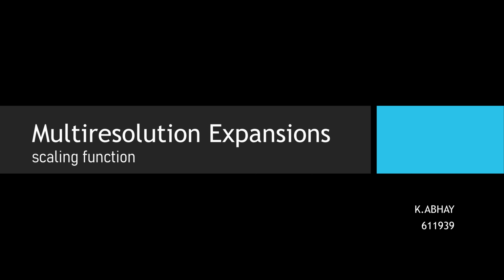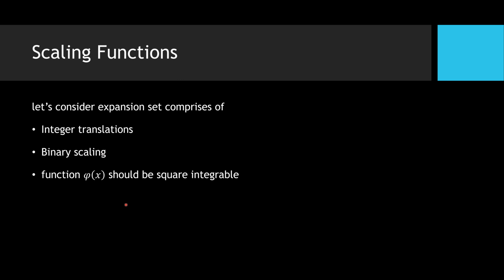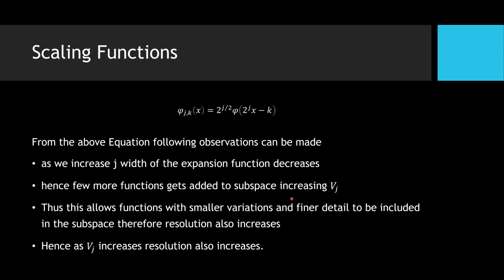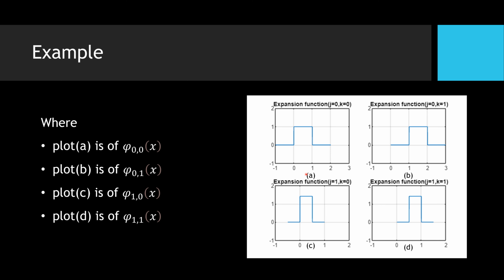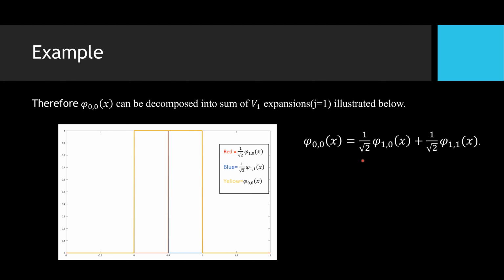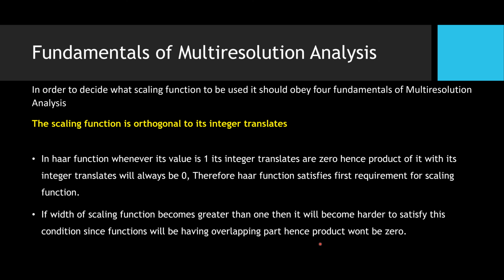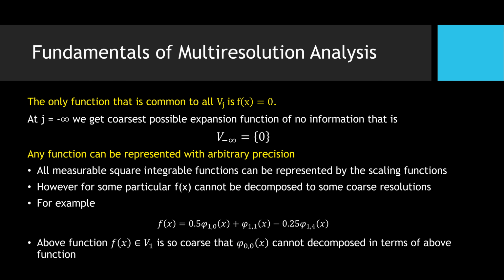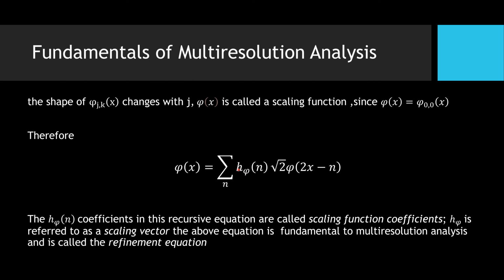Multi Resolution Expansion, Scaling Function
611939
K.Abhay